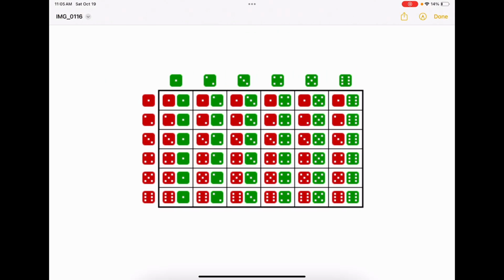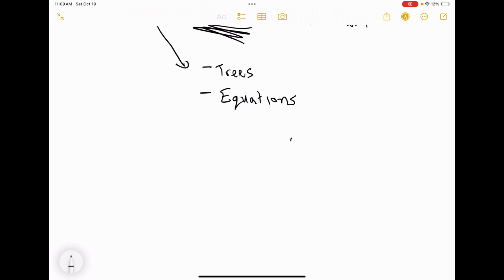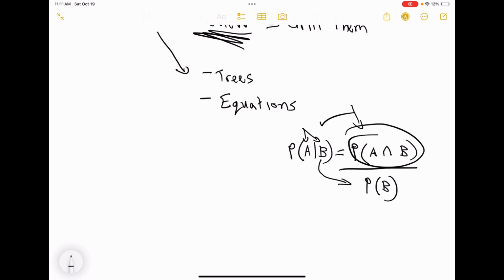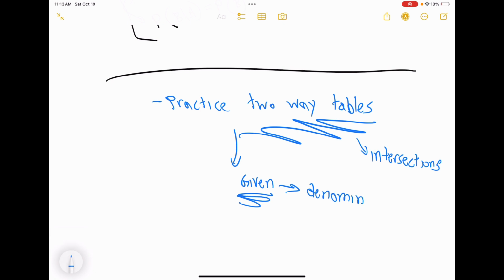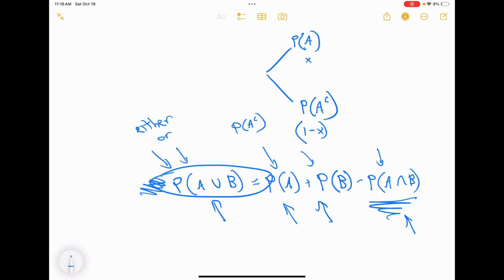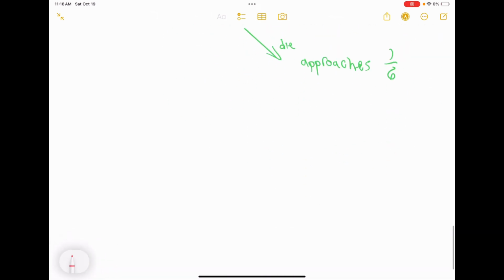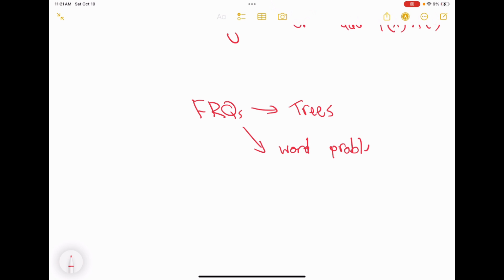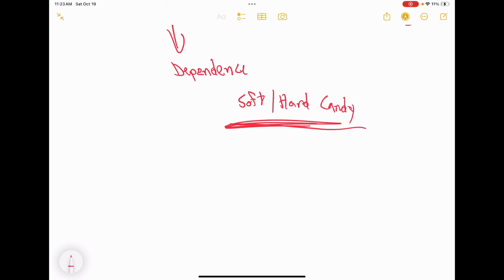Unit 3 Pro Tips